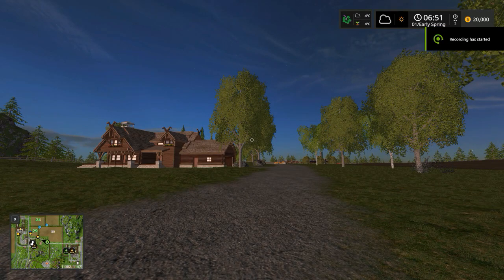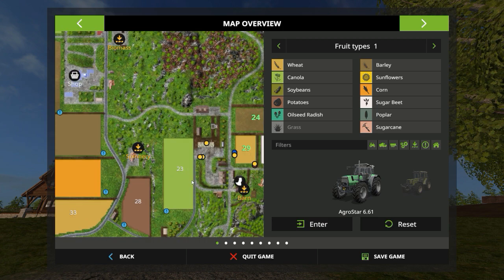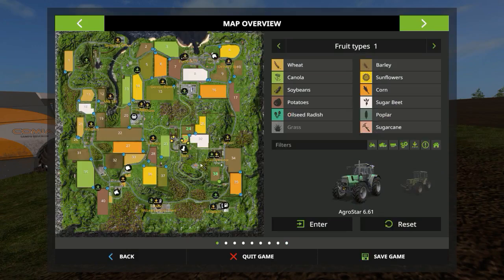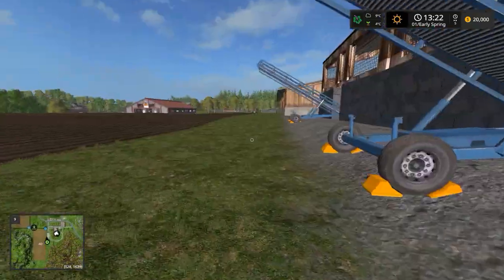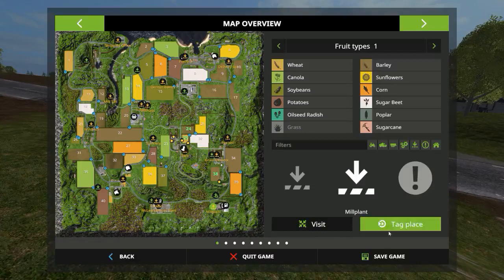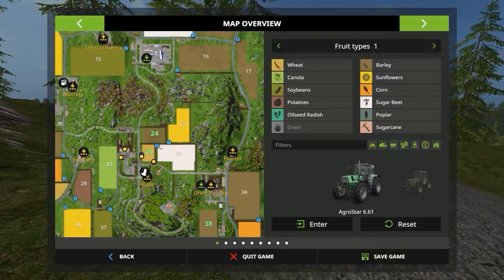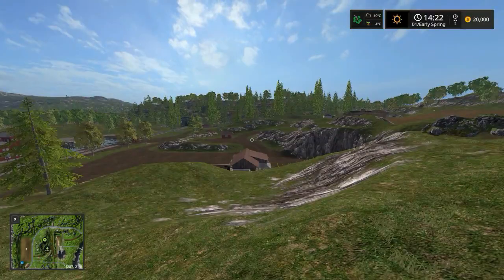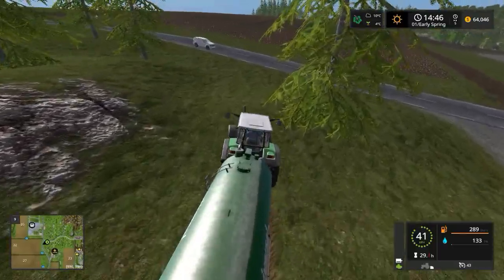Bjornholm map review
I do a complete map review here, join me for loads of fun.. Take care, Farmer BoB